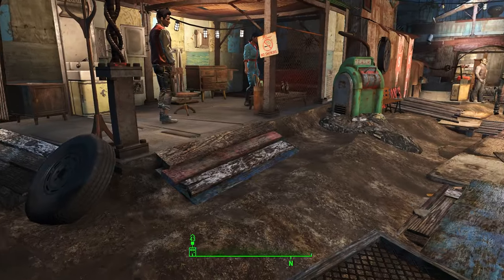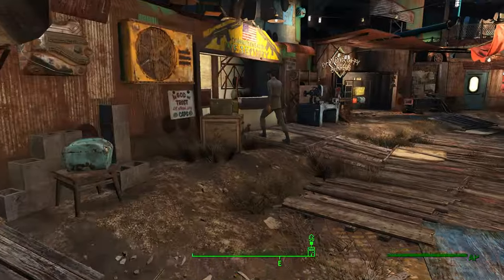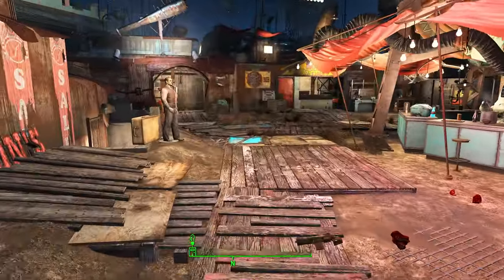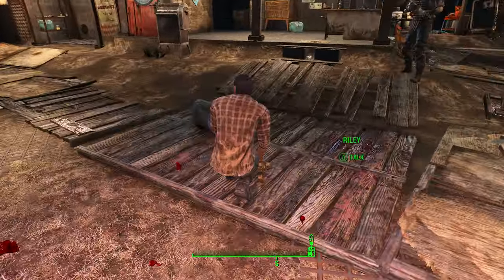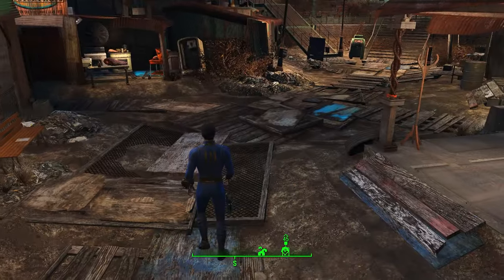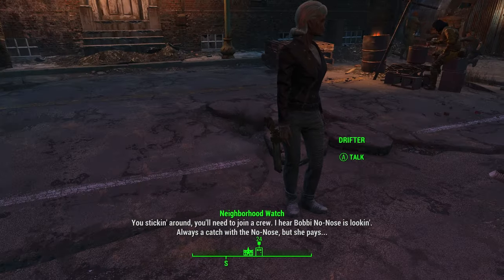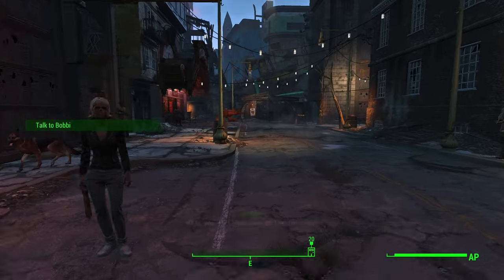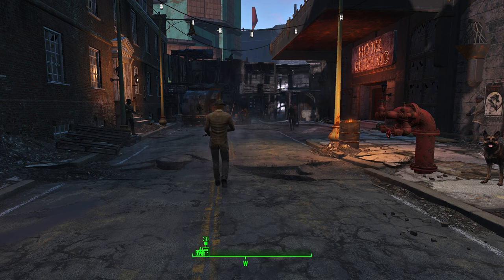Classic Holstered Weapons System (CHW) - Fallout 4 Mod Spotlight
{The Game}

{Outro Music}